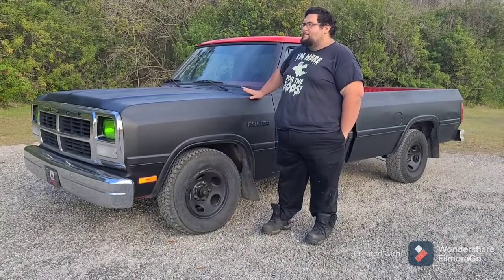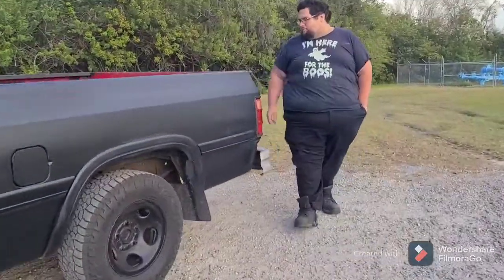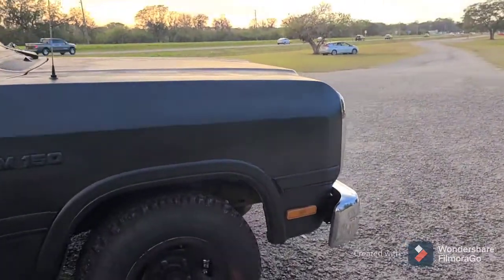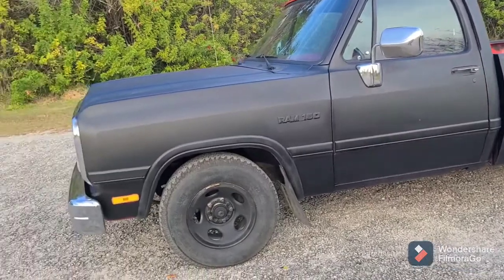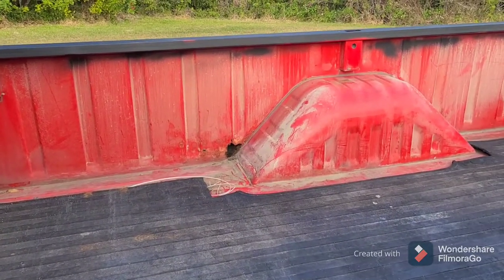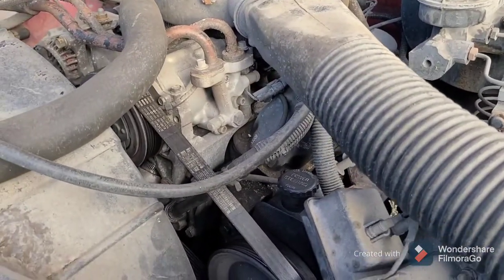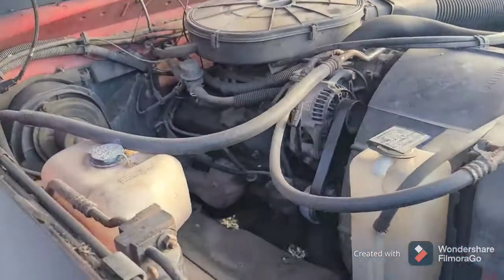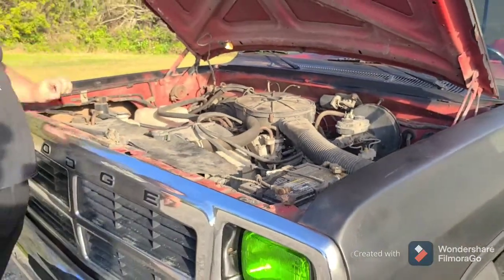1993 Dodge Ram D150 Walkaround & Review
1993 Dodge D150 review and walk around of the truck and the history of the truck on where it is from and what it was used for